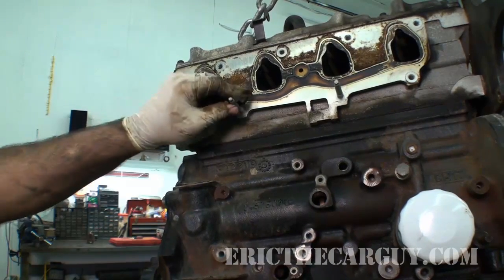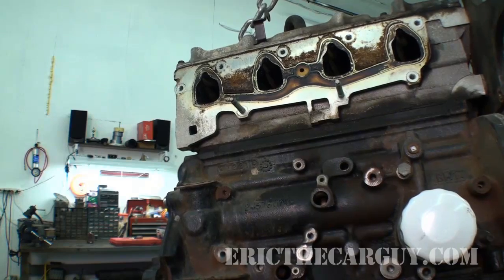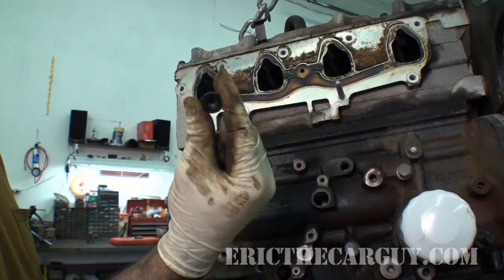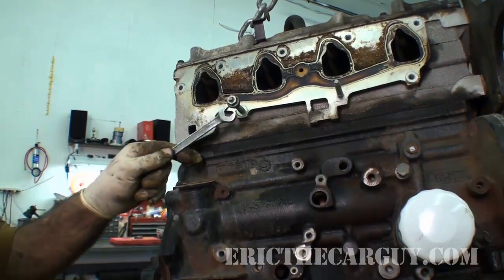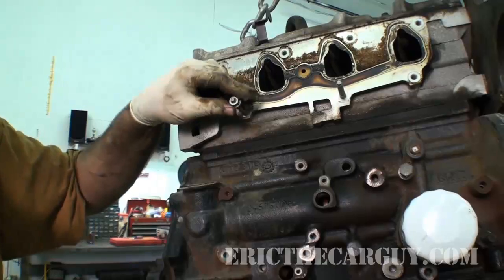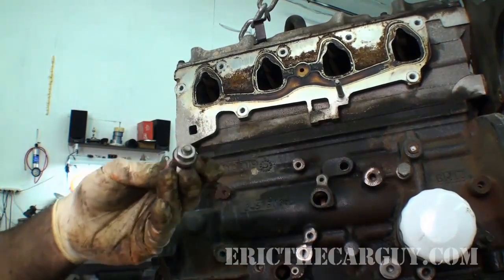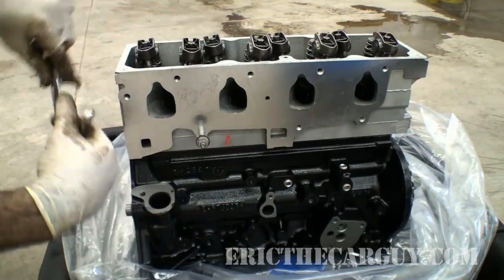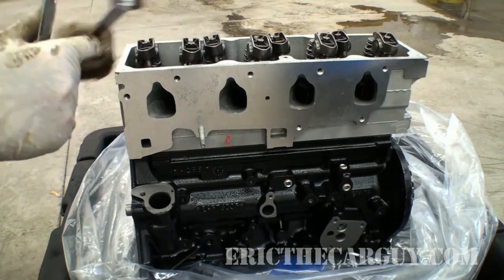How To Remove and Install Studs the 'Easy' Way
While shooting the Sonoma engine video series I needed to remove a couple of studs from the old cylinder head. I often use this '2 nut method' to do this. I thought I would make a separate video showing this process. You can also use special sockets for this but if you don't have one of those, this method will work just fine. Here's some useful links for you.

Stay Dirty

ETCG